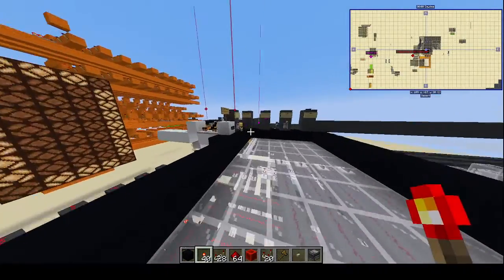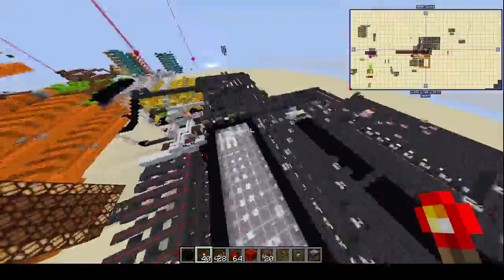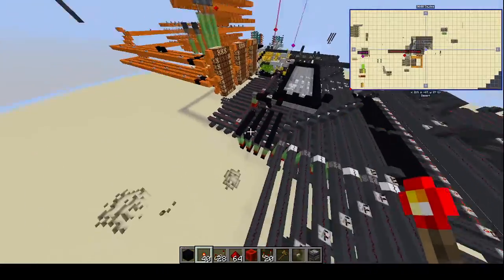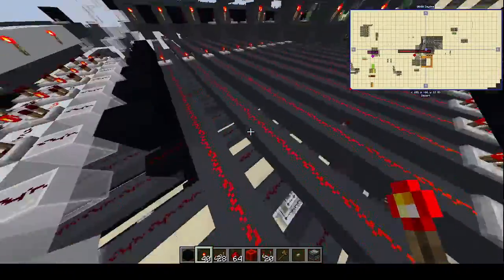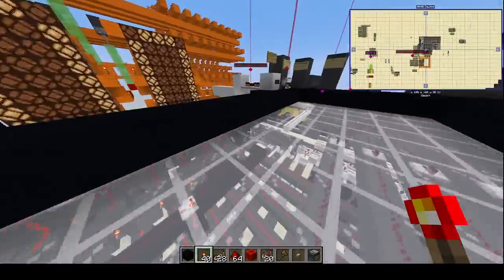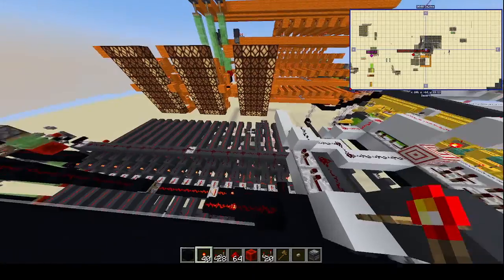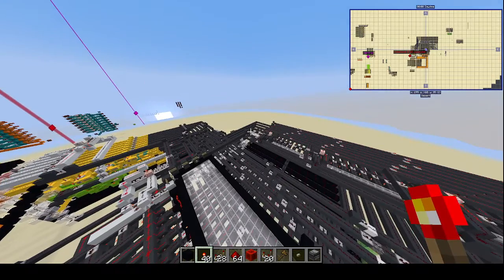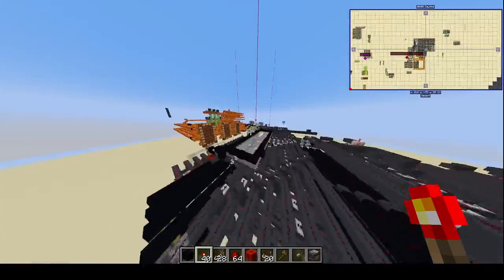Redstone 8 bit computer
this is a computer that is programmed to run the Fibonacci sequence, its is 8 bit and 16 lines of code and the clock is 12 ticks long (almost 1 herz) here are the credits to people i based some of the designs off of
Display and Binary to BCD
inspiration for overall computer layout